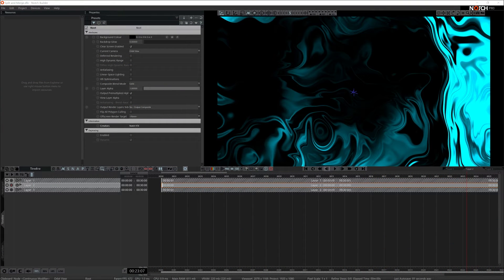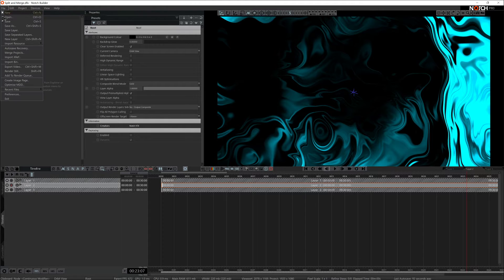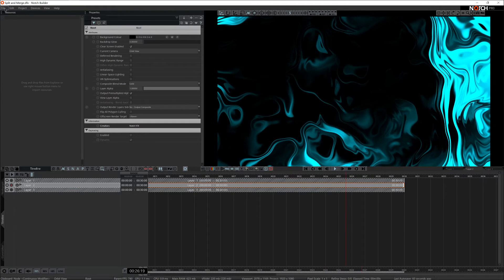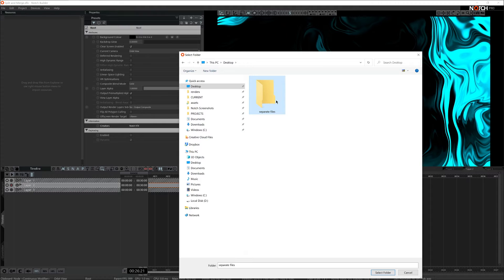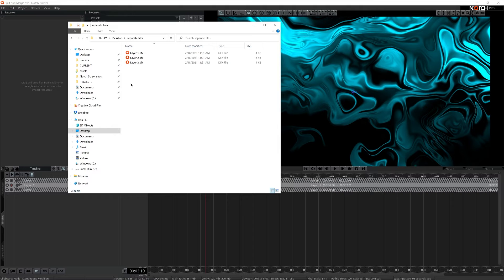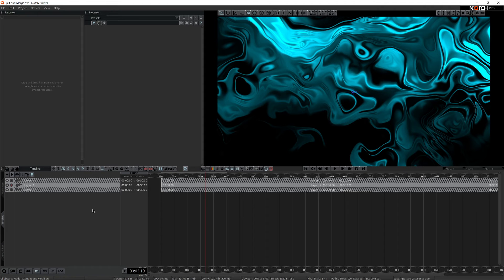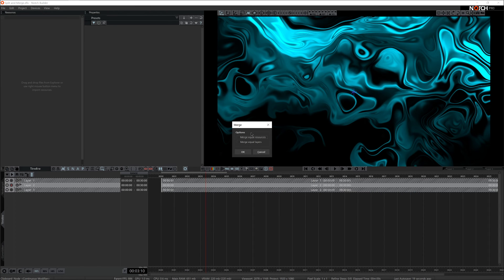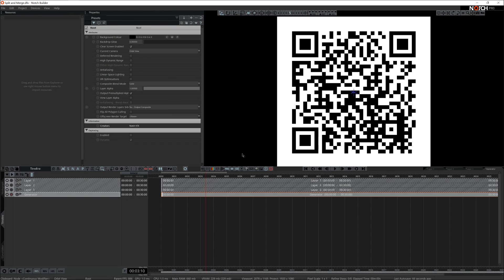Saving out Separate Layers and Merging Layers (Notch Quick Tip)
Sometimes you might need to save a specific layer or all your layers as separate projects. This can be done via the Save Layer and the Save Separated Layers properties. And in reverse: you can also merge projects into your current project via the Merge Projects property.